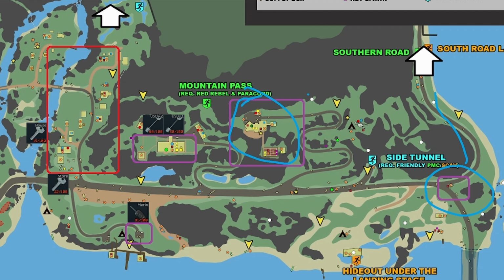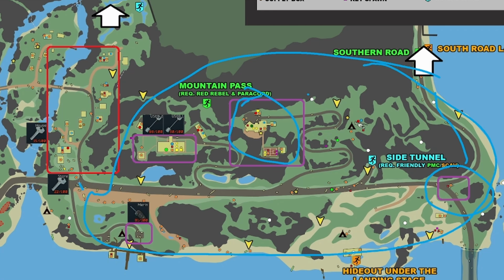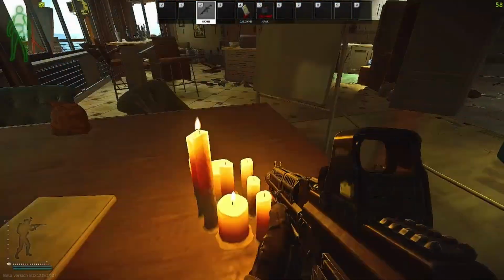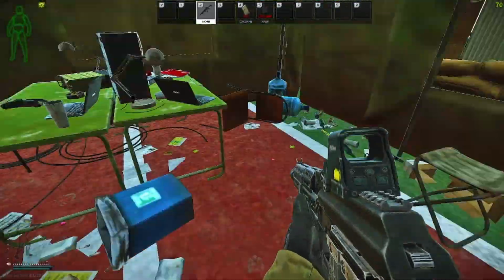EASY MONEY IN ESCAPE FROM TARKOV 6,000,000 ROUBELS AN HOUR